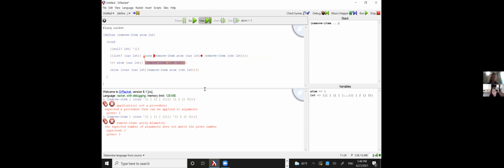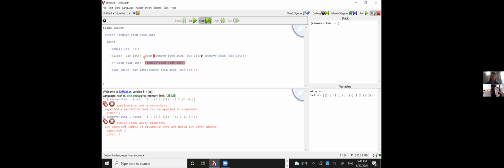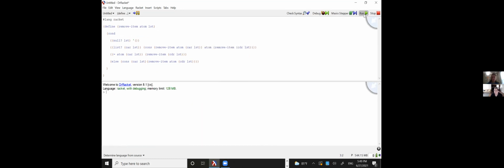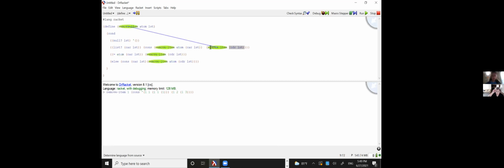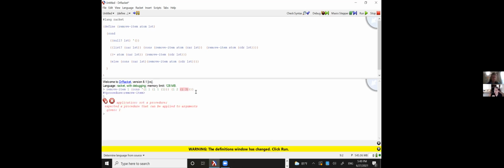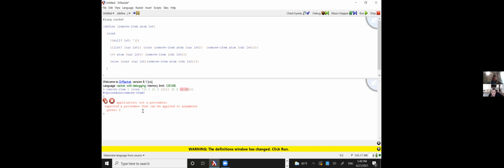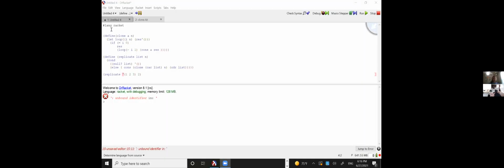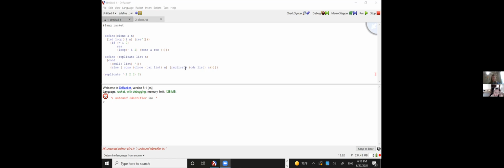lab 4 Arturo Villalobos and Anne Bell June 27 2021